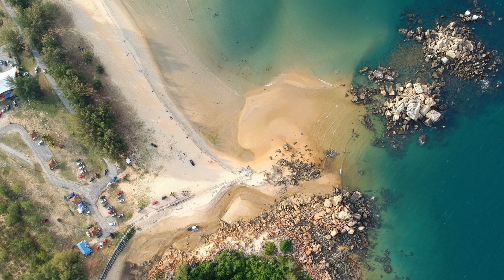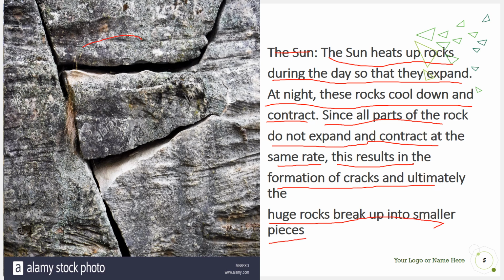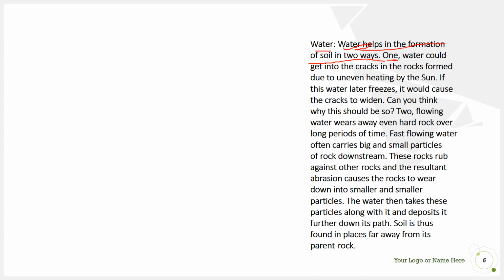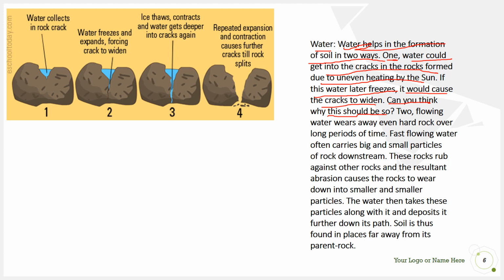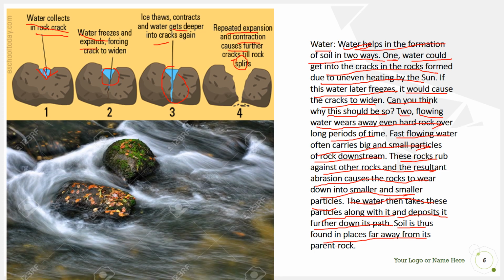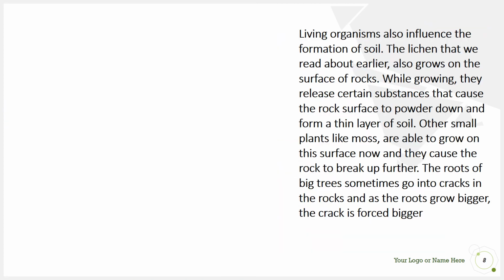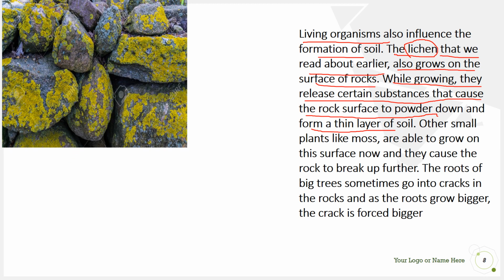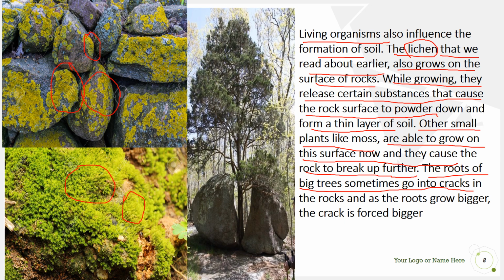Class 9 | Biology| Factors of soil formation | part 3